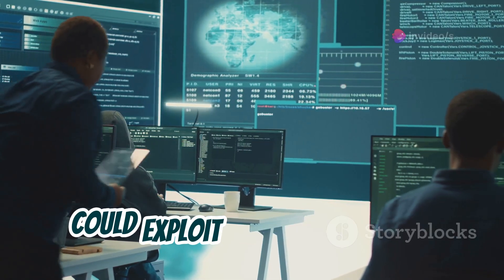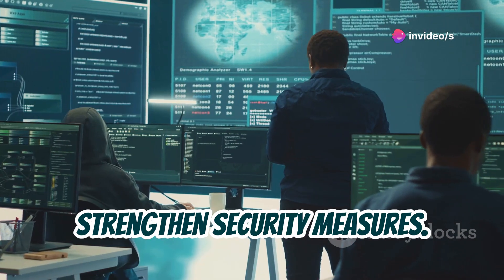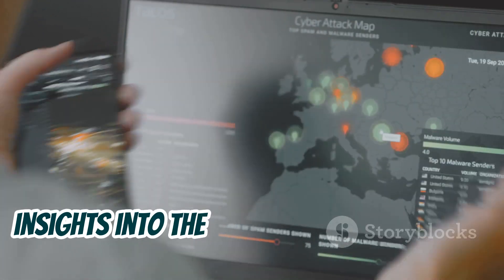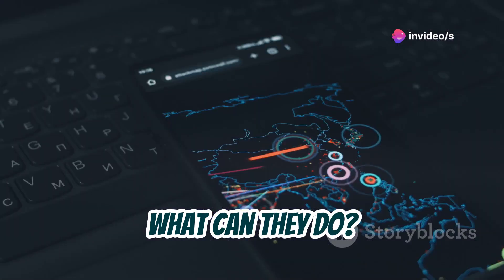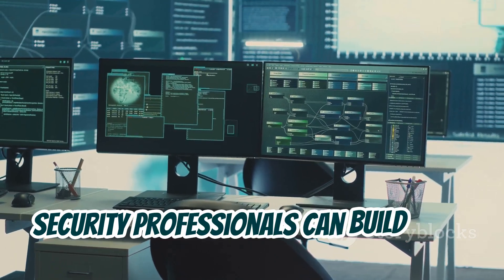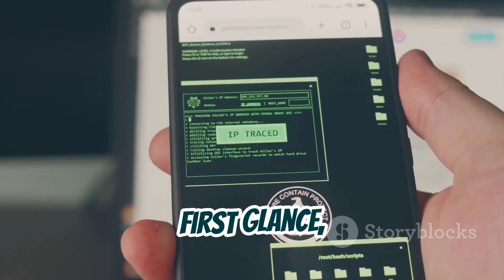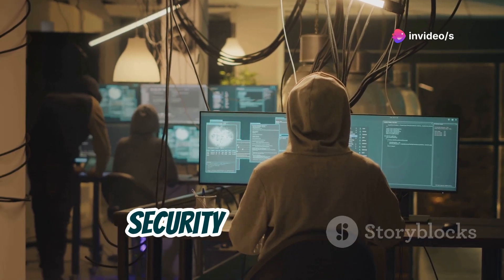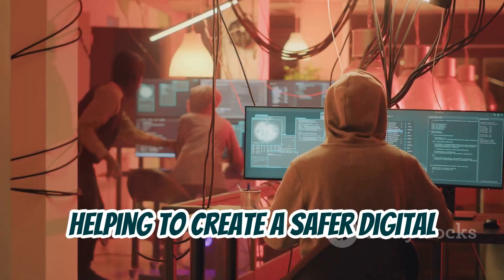Top 10 Advanced Android Mobile Hacking Tools Will Make You a Pro Hacker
Dive into the future of cybersecurity with this in-depth exploration of advanced mobile hacking tools for 2025! Learn about the powerful suite of tools like NetHunter, AndroRAT, Zanti, Fing, Wireshark, Nmap, Burp Suite, Metasploit, Aircrack-ng, and Bettercap. Discover how these tools can identify vulnerabilities and fortify systems, all while emphasizing the importance of ethical hacking and responsible usage.

Whether you're a beginner or a seasoned professional, this video offers a comprehensive guide to navigating cybersecurity challenges on mobile platforms.

1. open source hacking apps
2. best android hacking tools
3. android hacking apps 2024
4. top 10 hacking tools for android
5. open source android hacking
6. hacking apps for android
7. android penetration testing tools
8. open source security tools
9. android hacking tools 2024
10. best open source hacking apps

1. "open source hacking apps for android"
2. "best android hacking tools 2024"
3. "top 10 android hacking apps"
4. "android penetration testing tools open source"
5. "open source security tools for android"
6. "hacking apps for android 2024"
7. "android hacking tools open source"
8. "best open source android hacking tools"
9. "open source android security tools"
10. "top android hacking apps 2024"

1.
2.
3.
4.
5.
6.
7.
8.
9.
10.